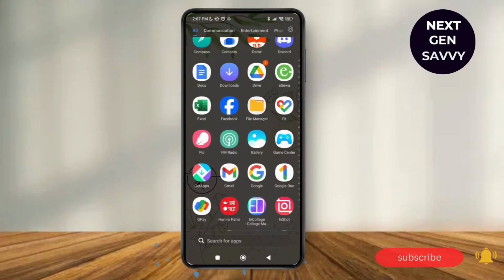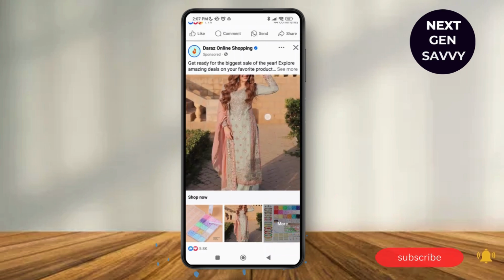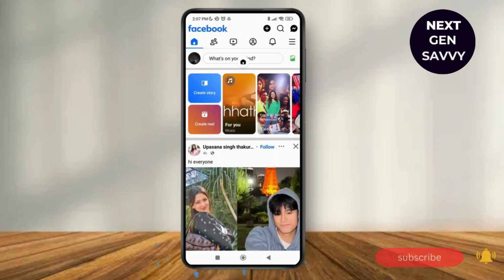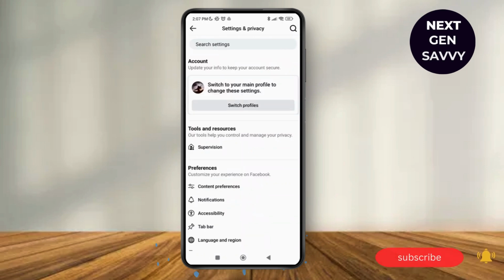How To Add Admin To Facebook Page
Welcome to our step-by-step guide on "How To Add Admin To Facebook Page"! If you're managing a Facebook page and want to give someone admin privileges, this video will walk you through the process. Whether you're adding a new team member or changing roles, we'll show you exactly how to assign an admin role to someone on your Facebook page. By following these simple steps, you'll be able to delegate tasks and manage your page more efficiently.

In this video, you'll learn:

How to add an admin to a Facebook page
How to change admin roles on Facebook page
How to assign a new admin on Facebook
How to manage Facebook page roles and permissions
How to add multiple admins to your Facebook page